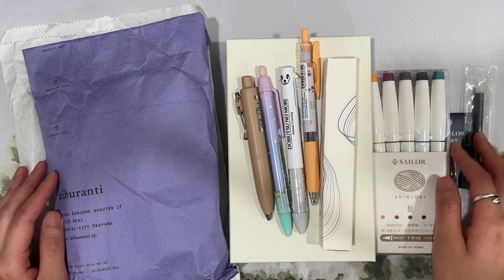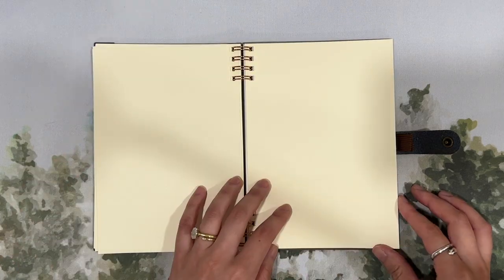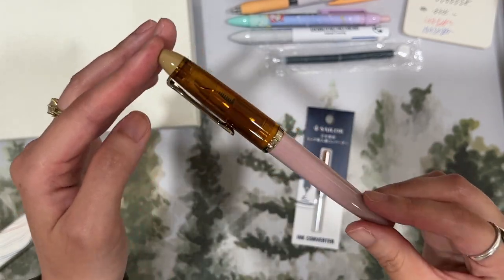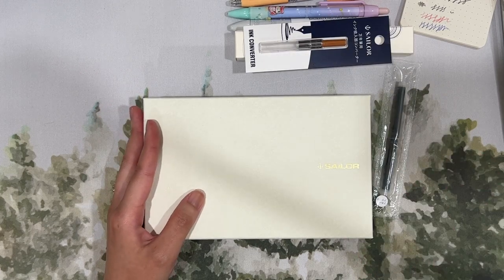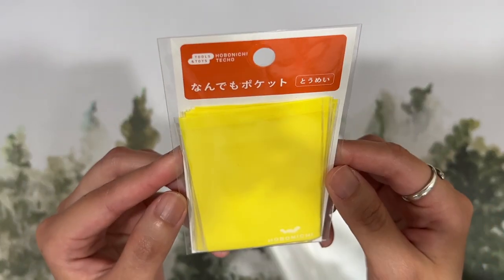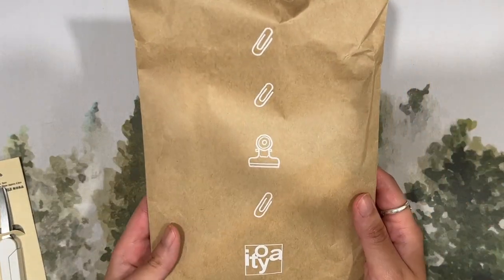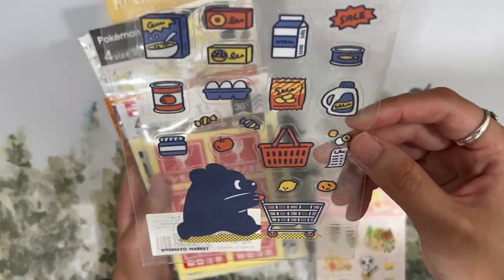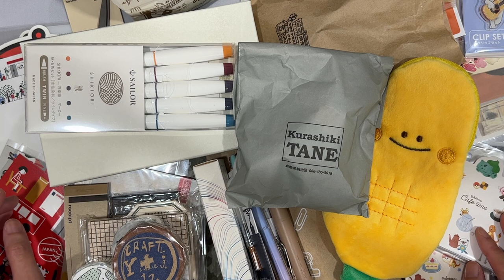Japan Stationery Haul | Classiky, MT, Sailor, Nintendo, etc.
Here’s part two of the Japan stationery haul from various places! I’m really grateful to have brought all of these items back home and I look forward to using them in my journals moving forward.

00:00 Introduction
00:17 Classiky
02:22 Kakimori
03:58 Pens (Ancora, Nagasawa)
08:49 MT
10:18 Stamps (Tamaru Inbou, Morita Inbox)
13:35 Tobichi (Hobonichi store)
14:06 Tokyo Station Post Office
14:29 Muji
15:14 Itoya
16:35 Misc. (Pokemon Cafe, Nintendo Tokyo, Loft, Daiso, etc.)